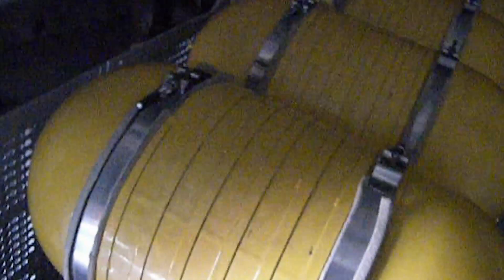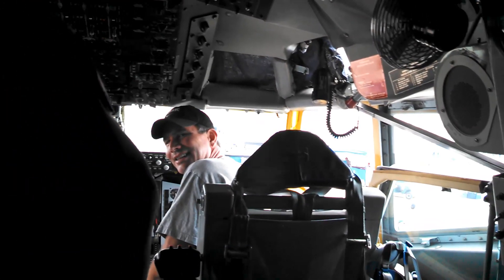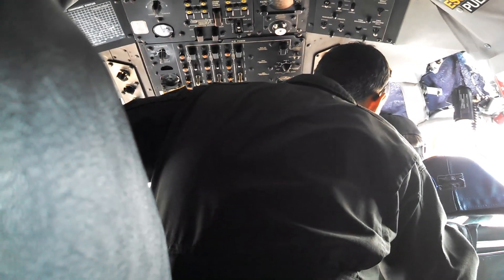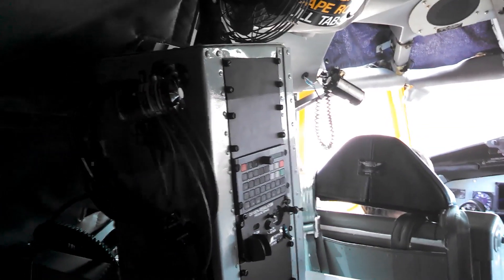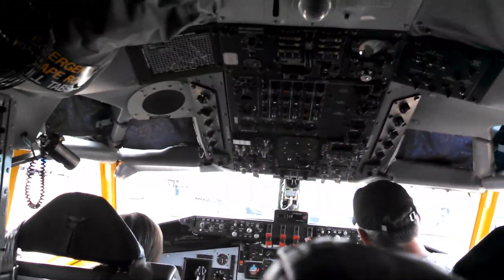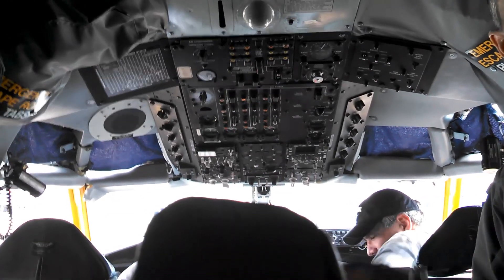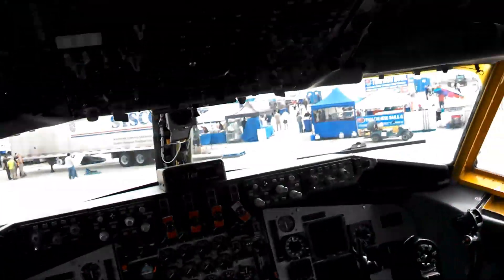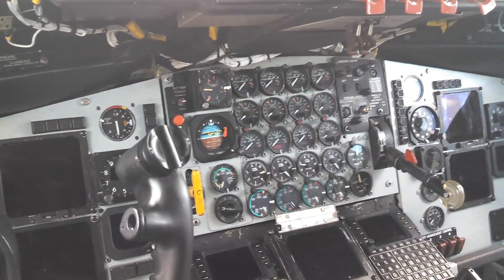MCAS Miramar Airshow 2012 - Boeing KC-135 Stratotanker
Here is some video from the Miramar Airshow during Fleet Week 2012 in San Diego. The airshow is located at MCAS (Marine Corps Air Station) Miramar. This event takes place every year. This year the event took place from October 13th to October 15th.

All KC-135s were originally equipped with Pratt & Whitney J-57-P-59W turbojet engines which produced 10,000 lbf (44 kN) of thrust dry, and approximately 13,000 lbf (58 kN) of thrust wet. Wet thrust is achieved through the use of water injection on takeoff. 670 US gallons (2,500 L) of water are injected into the engines over the course of two and a half minutes. This water allows a second set of fuel injectors to activate without melting the turbine buckets. The water turns to steam and is ejected out the rear of the engine, increasing the exhaust mass and increasing thrust. The engine runs somewhat hotter, with more engine noise.

In the 1980s the first modification program re-engined 157 Air Force Reserve (AFRES) and Air National Guard (ANG) tankers with the Pratt & Whitney TF-33-PW-102 engines from 707 airliners retired in the late 1970s and early 1980s. The re-engined tanker, designated the KC-135E, was 14% more fuel efficient than the KC-135A and could offload 20% more fuel on long duration flights. (The difference is that the A-model weighed only 104,000 lb (47,000 kg) empty, while the E-model weighed 115,000 lb (52,000 kg) empty. But the maximum takeoff weight was not increased for the E-model. Therefore, the A-model could takeoff with 200,000 lb (91,000 kg) of fuel, while the E-model could only takeoff with 190,000 lb (86,000 kg) of fuel.) Only the KC-135E aircraft were equipped with thrust-reversers for takeoff aborts and shorter landing roll-outs. The KC-135E fleet has since either been re-engined into the R-model configuration or placed into long term storage ("XJ"), as Congress has prevented the Air Force from formally retiring them. The final KC-135E, tail number 56-3630, was delivered by the 101st Air Refueling Wing of the Maine ANG to the 309th Aerospace Maintenance and Regeneration Group (AMARG) at Davis-Monthan AFB in September 2009.

A nose-on view of several re-engined KC-135R aircraft taxiing prior to takeoff. The new engines are CFM56-2 high-bypass turbofans.
The second modification program re-engined 500 aircraft with new CFM International CFM56 (military designation: F108) engines produced by General Electric and Snecma. The CFM-56 turbofans are capable of producing approximately 22,500 lbf (100 kN) of thrust, nearly a 100% increase in thrust compared to the original J-57 engines. The re-engined tanker, designated either the KC-135R (modified KC-135A or E) or KC-135T (modified KC-135Q), can offload up to 50% more fuel (on a long duration sortie), is 25% more fuel efficient, costs 25% less to operate and is 96% quieter than the KC-135A (sideline noise levels at takeoff were reduced from 126 to 99 decibels). The KC-135R's operational range is 60% greater than the KC-135E for comparable fuel offloads, providing a wider range of basing options.
No longer in consideration, upgrading the remaining KC-135E into KC-135R would have cost about US$3 billion, about $24 million per aircraft.
According to Air Force data, the KC-135 fleet had a total operation and support cost in fiscal year 2001 of about $2.2 billion. The older E model aircraft averaged total costs of about $4.6 million per aircraft, while the R models averaged about $3.7 million per aircraft. Those costs include personnel, fuel, maintenance, modifications, and spare parts.

This program adds refueling pods to the KC-135's wings. The pods allow refueling of U.S. Navy, U.S. Marine Corps and most NATO tactical jet aircraft while keeping the tail-mounted refueling boom. The pods themselves are Flight Refueling Limited (FRL) MK.32B model pods. This allows the tanker to refuel two receivers at the same time, which increases throughput compared to the boom drogue adapter.
A number of KC-135A and KC-135B aircraft have been modified to EC-135, RC-135 and OC-135 configurations for use in several different roles.